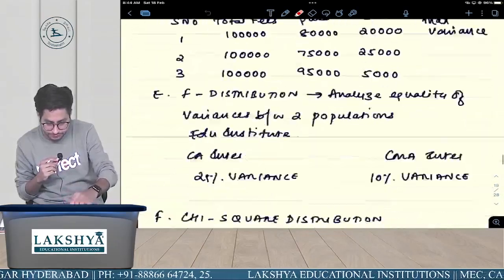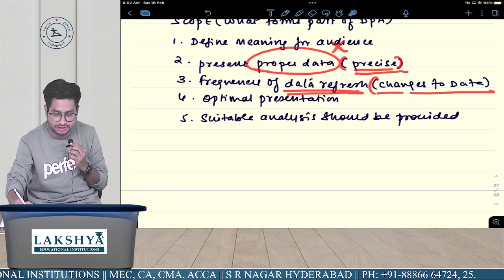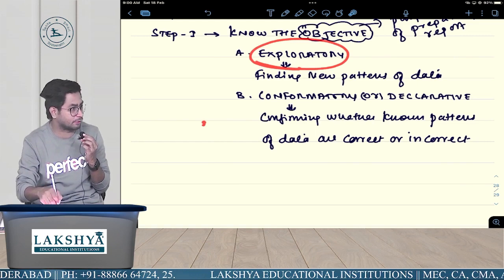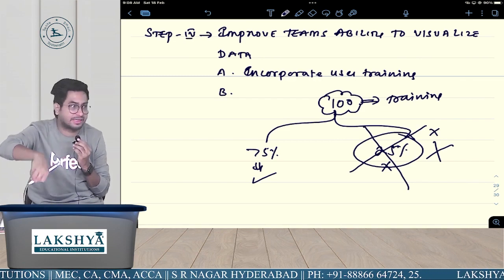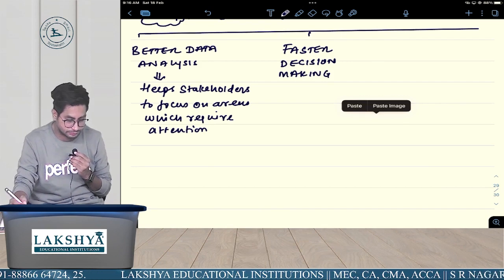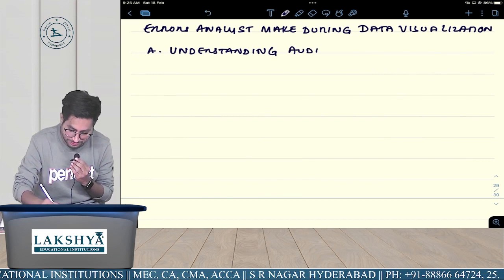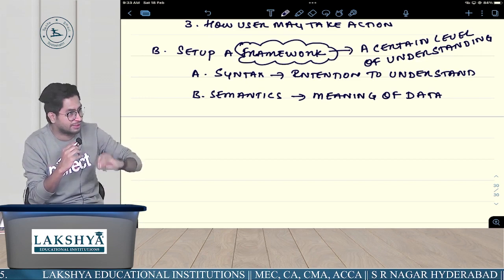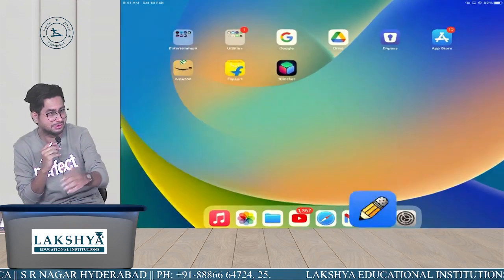11 July 2023